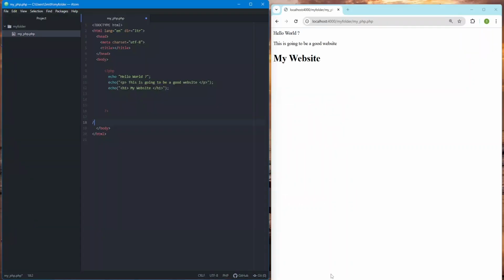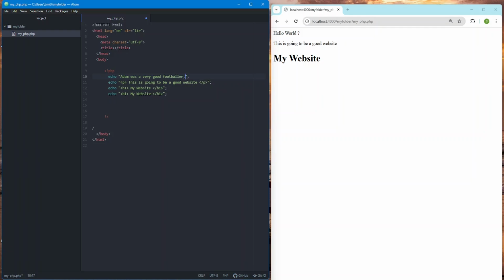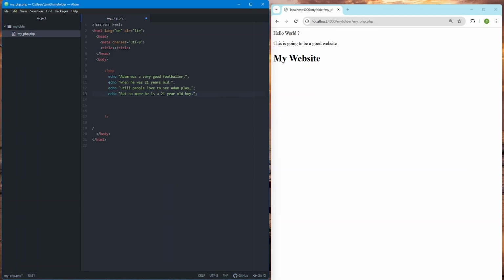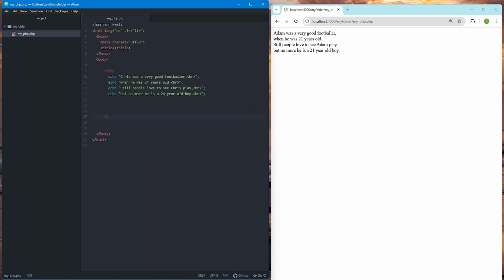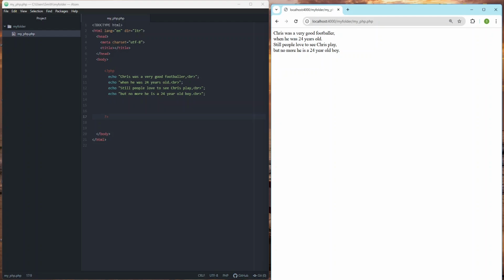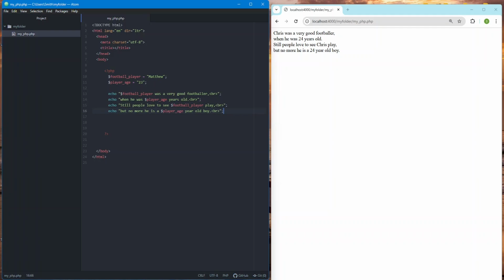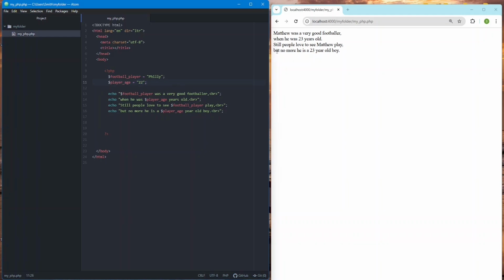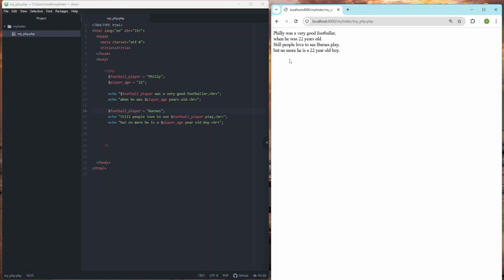Learning About Variables | Basic PHP Tutorial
Welcome to another lesson in the Basic PHP Tutorial series. In this video, you will learn about variables in PHP, one of the most fundamental concepts in programming.

In this tutorial, we will cover:

What variables are and why they are important
How to declare and initialize variables in PHP
PHP variable naming rules
Storing different types of data in variables
Displaying variable values using echo
Common mistakes beginners make when working with variables

Variables are used to store and manage data throughout your PHP applications. Understanding variables is essential before moving on to data types, operators, arrays, functions, and more advanced PHP topics.

This tutorial is designed for beginners who want to build a strong foundation in PHP and web development. Follow along and practice the examples to improve your programming skills.